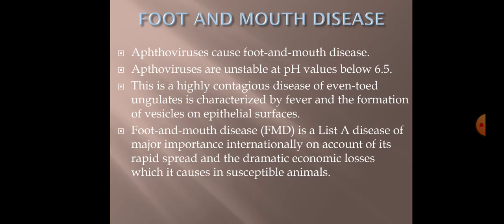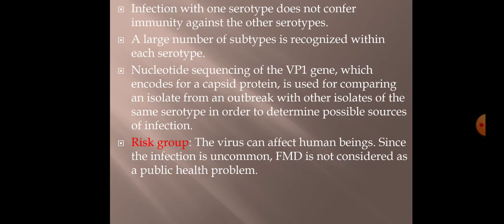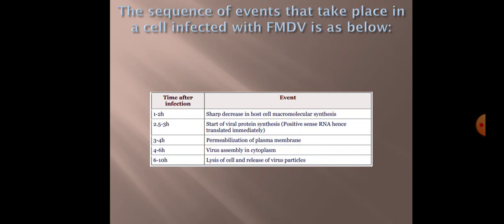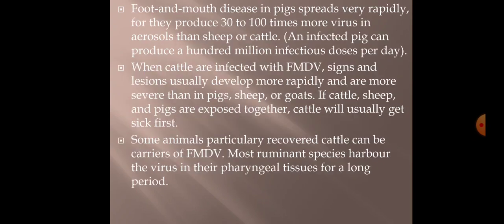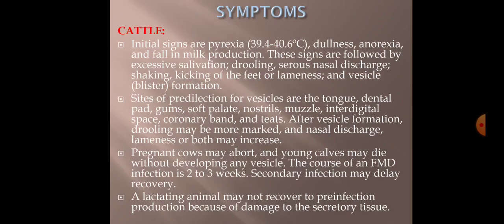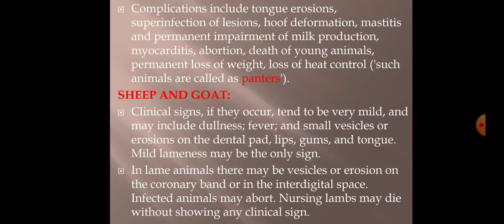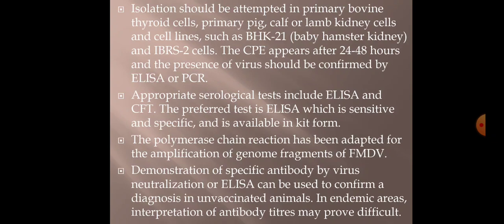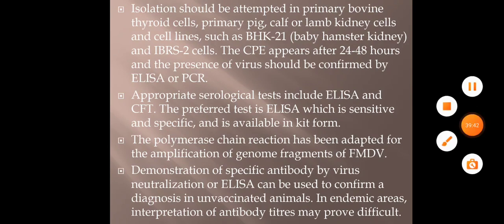Picornaviruses and FMD (Veterinary virology lectures by Dr. Apurva Gupta)